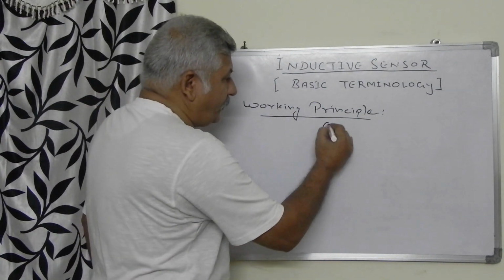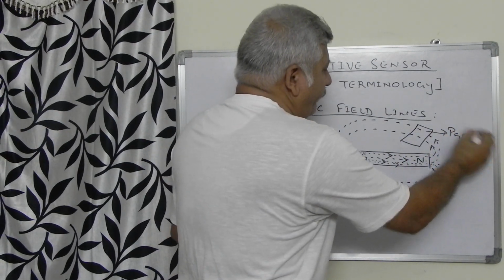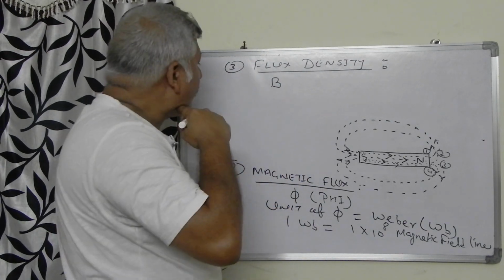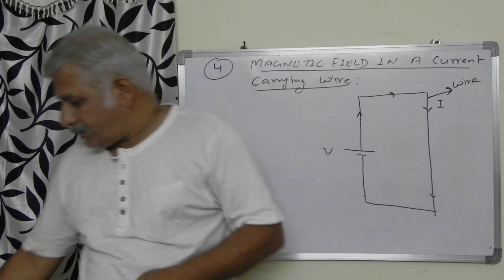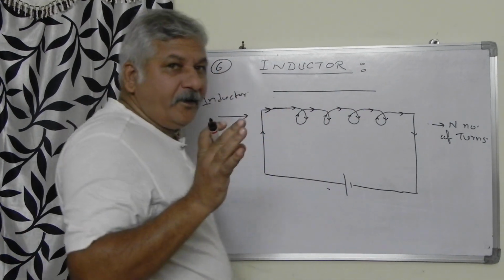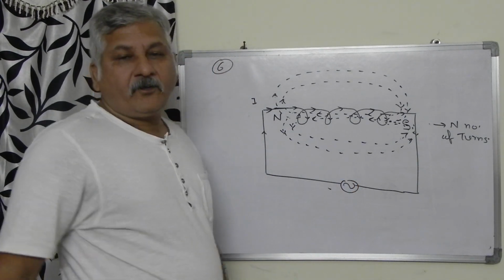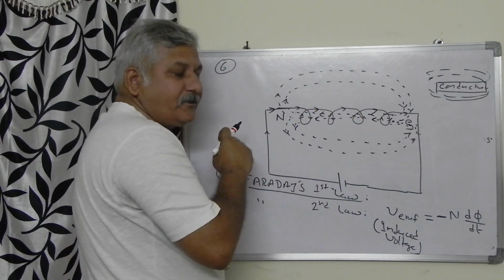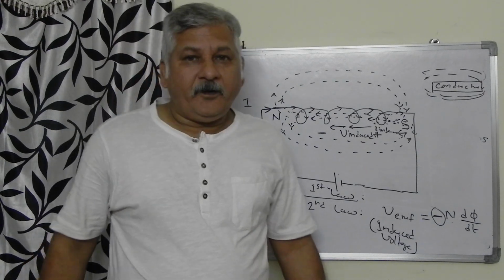L4 – Inductive Sensor – Basic Terminology (Part I)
This lecture explains basic terms which are used in Inductive Sensor.